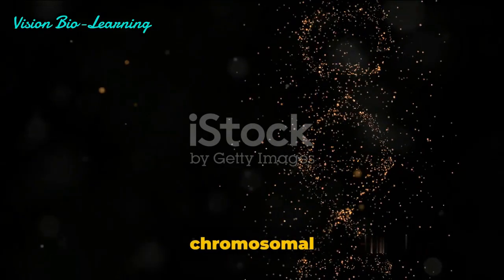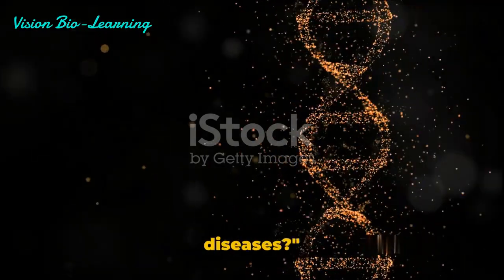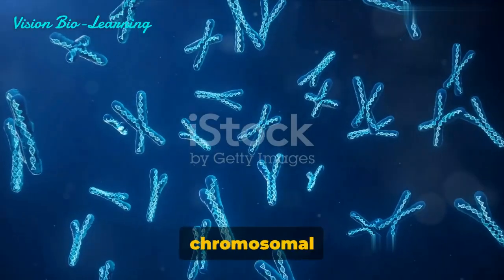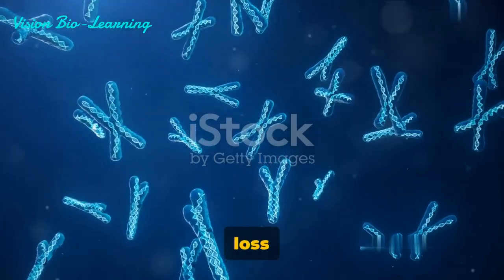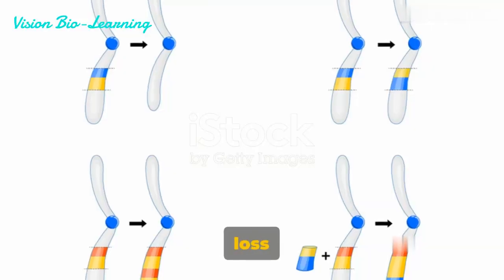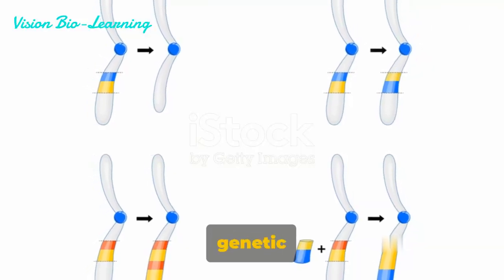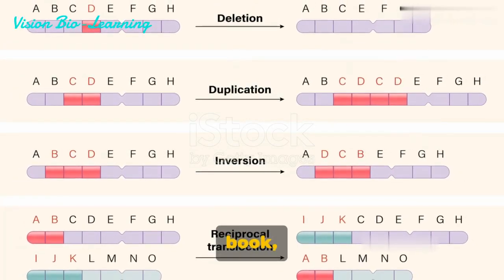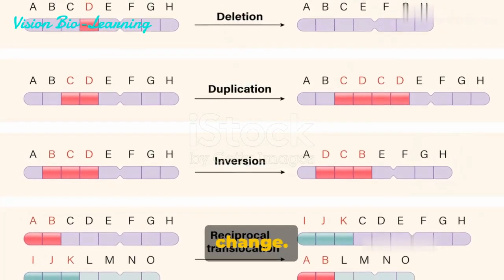Investigating Deletions Unraveling Chromosomal Mysteries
In this fascinating video, we explore the complex world of chromosomal deletions - how they are formed, and the impact they have on genetic disorders. Understanding these mechanisms is crucial in unraveling the mysteries of genetics. Join us as we delve deep into the science behind chromosomal deletions and their implications.